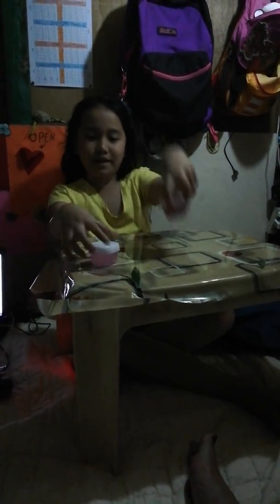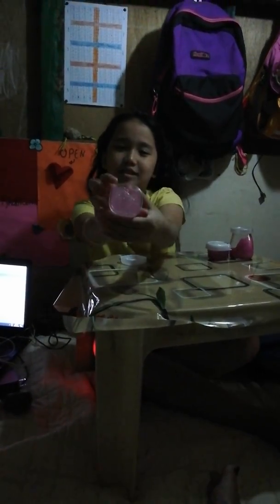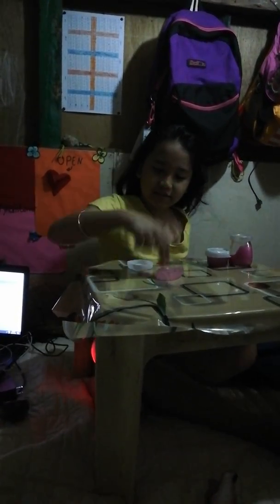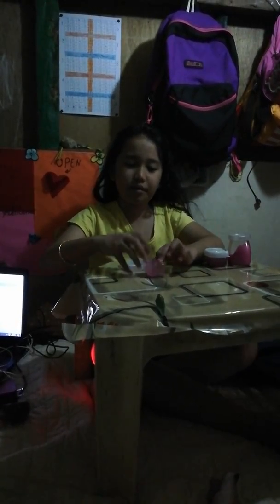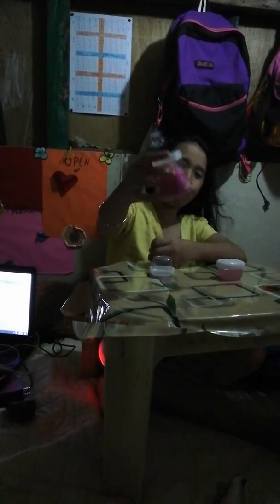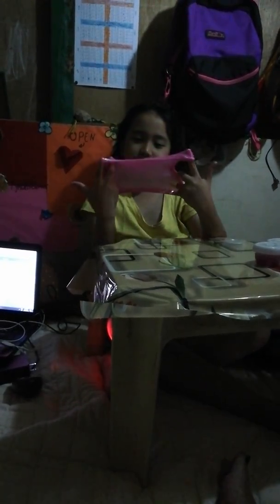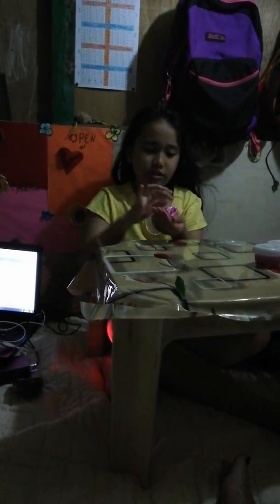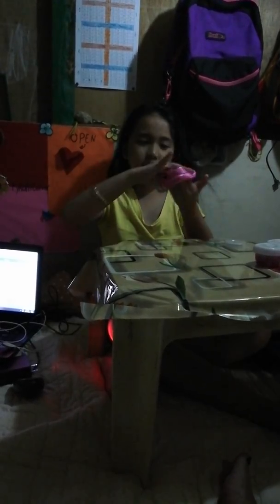How to play slime by fyrah xychiana